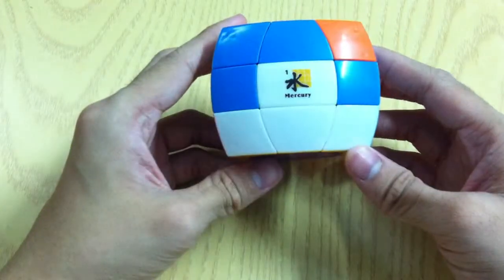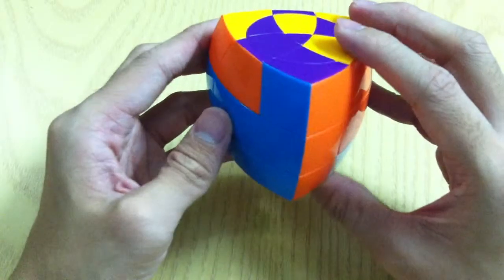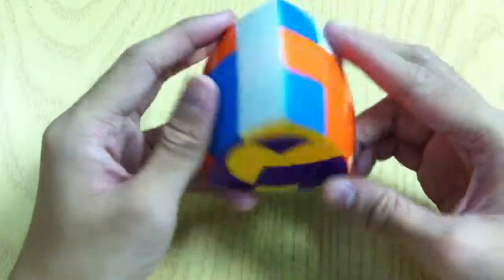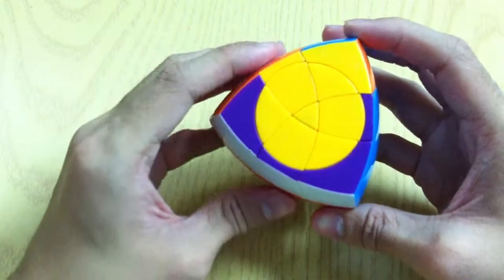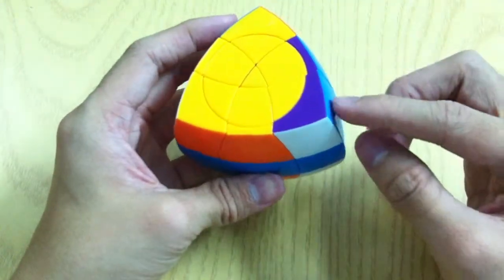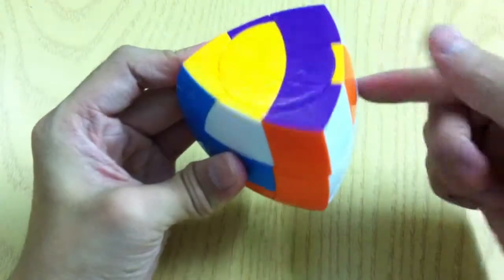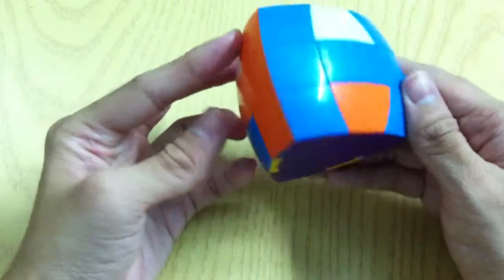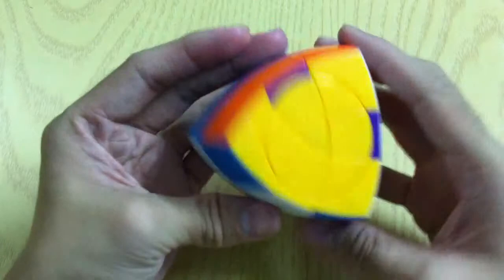Crazy Pentahedron Mercury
Step 1: Solve the middle layer
Step 2: Solve the inner circle with the purple face on top
Step 3: Solve the corners
Step 4: Solve the outer edges using (U' R U R)x5